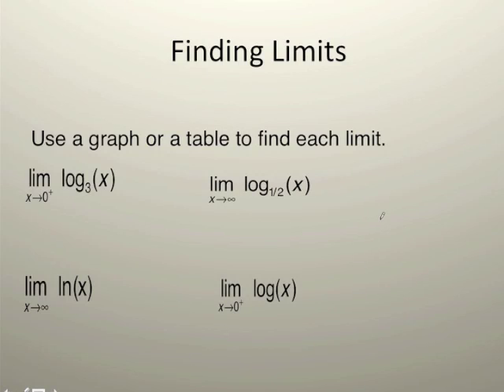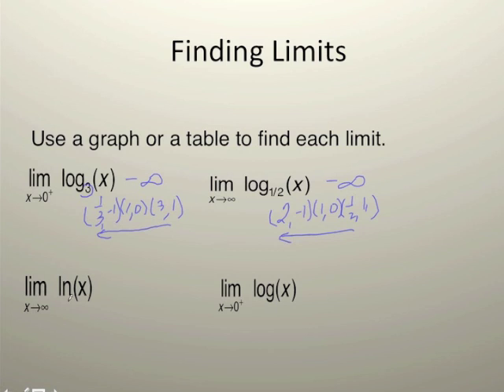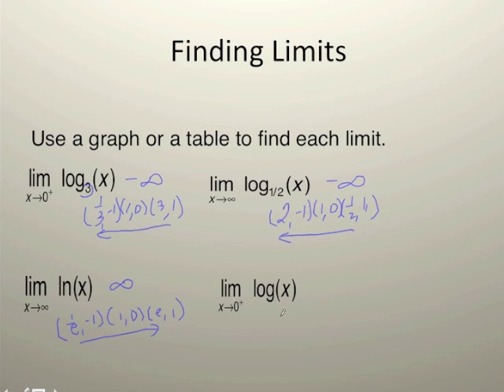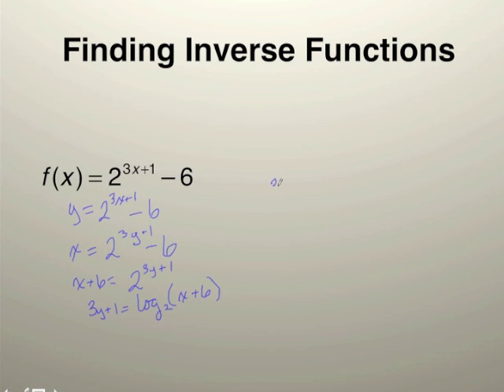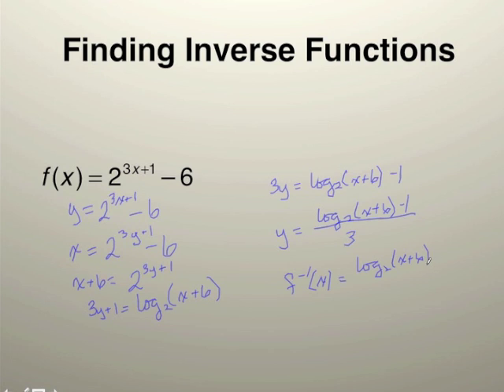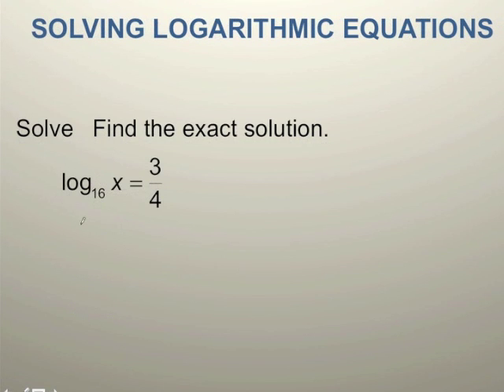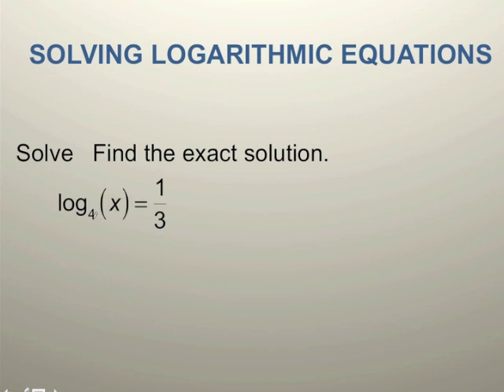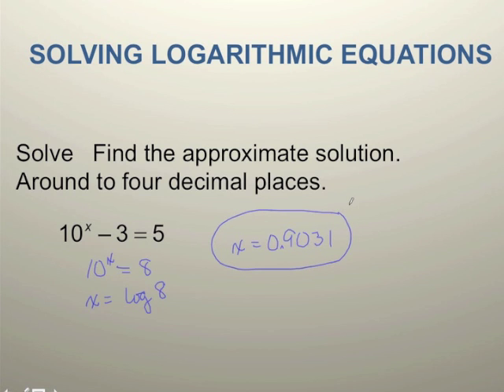MH 4 2 Part 3